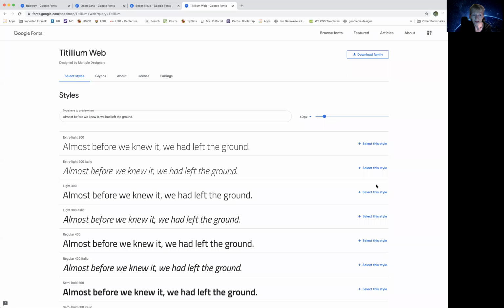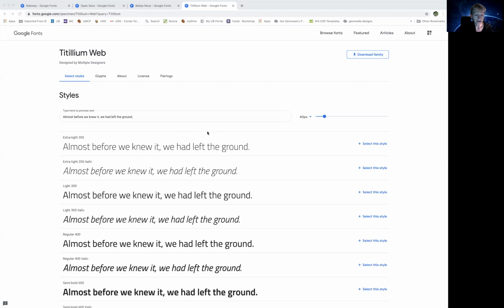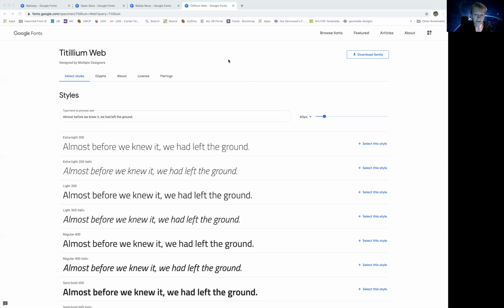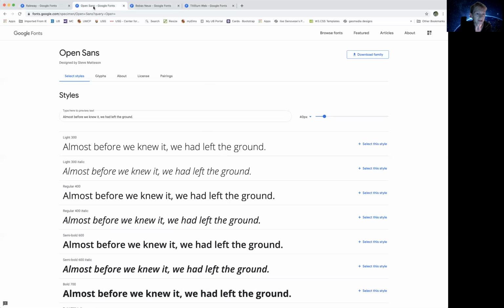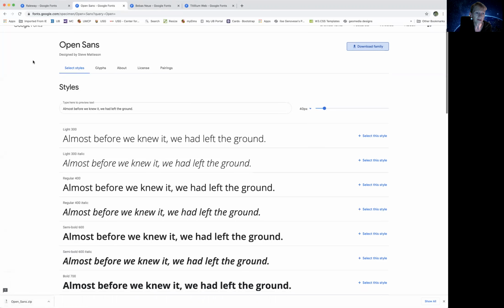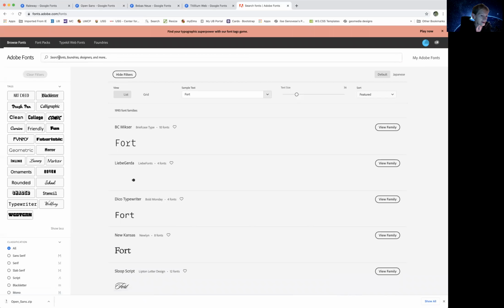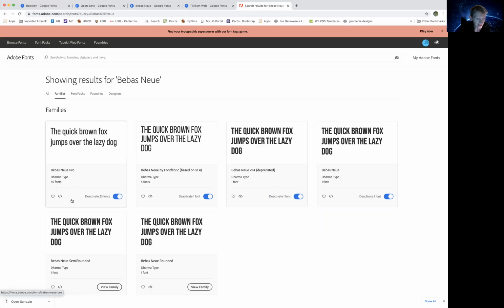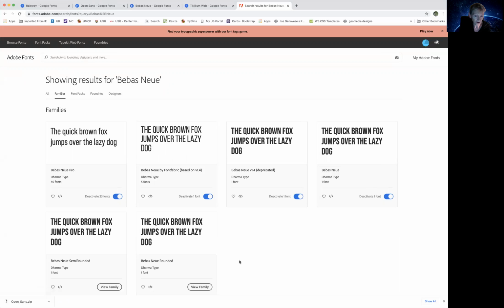COMM398K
Downloading and installing free fonts from Google fonts and Adobe fonts